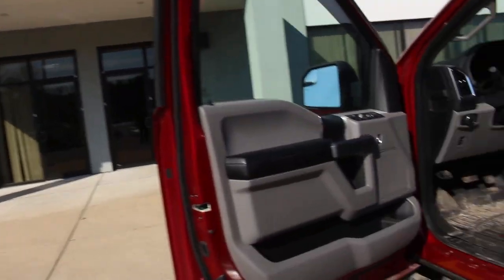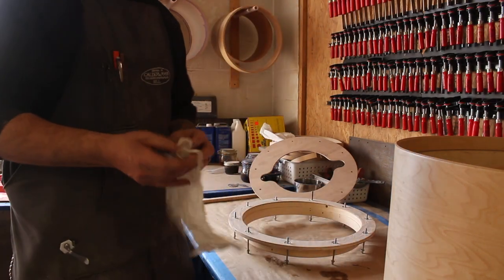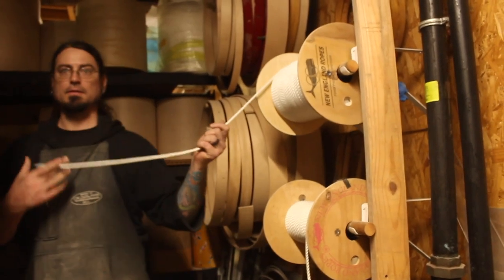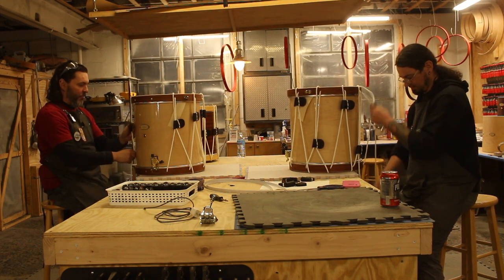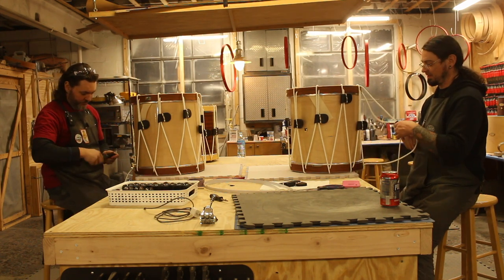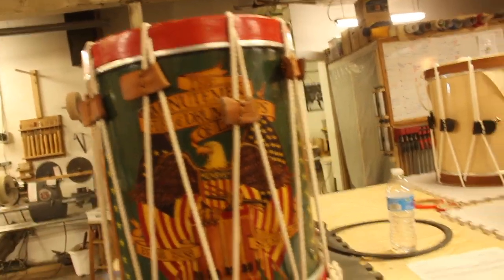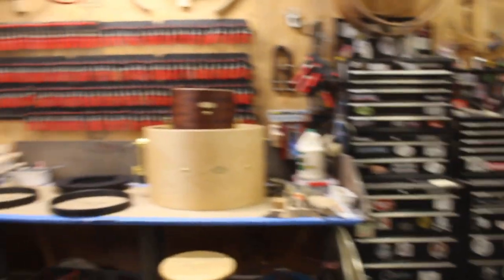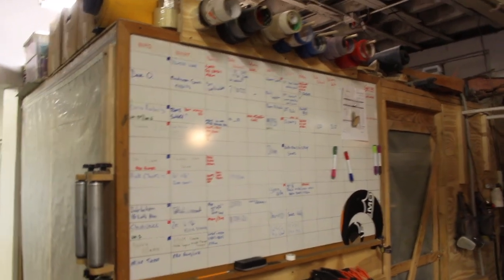Repetitious Drum Work, We Need A System, And Discussing First Instruments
Calderwood Shop Day - 12 February 2022
Bill works on the practice pad, slots hoops for wrap inlay, batches out badges, and shows off the new sacrificial trombone.
I do a parts run [dye and donuts], complete 3 dye passes on the rope tension kit hoops and marine pearl drum hoops, sand back varnish on 4 drums, prep jobs for Bill, and strip a new repair job.
We both lace up the Steve Weiss drums, which get pressed and are finished. We also shoot the poop regarding our first instruments.

0:00 Woodcraft Field Trip
0:32 Donuts
0:51 Practice Pad
2:28 Glue Up
2:59 Dyeing Hoops
3:23 Sanding Back Varnish
3:39 Badges
4:01 Hoop Inlay
5:09 Flush Routing
5:18 Rope
7:10 Work Orders
8:02 Lacing Drums
8:57 First Instruments Discussion
15:23 Leather Dye
15:54 Minutemen Drum
16:26 Sacrificial Trombone
19:53 Minutemen Drum Stripped
21:21 End Of Day Recap
21:43 Redundant Videos
21:58 HHG
22:26 Inventory System

|---Amazon Storefront---|